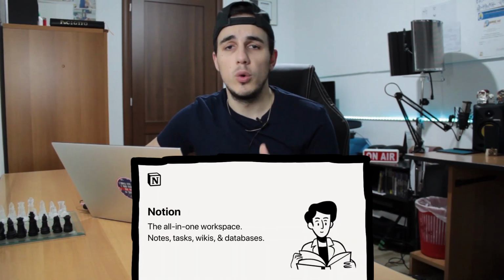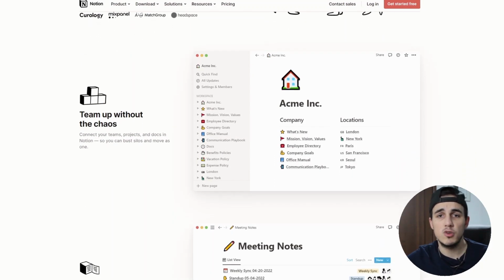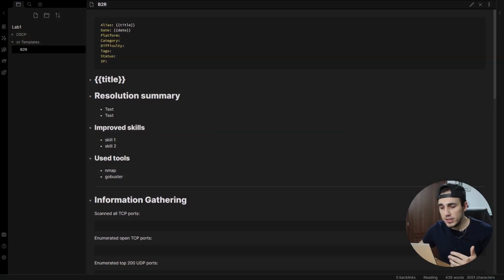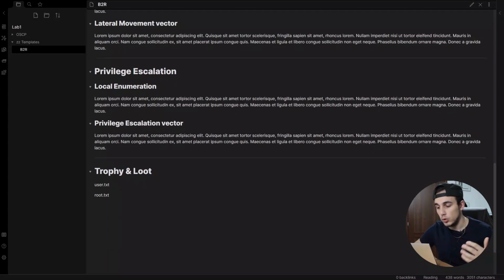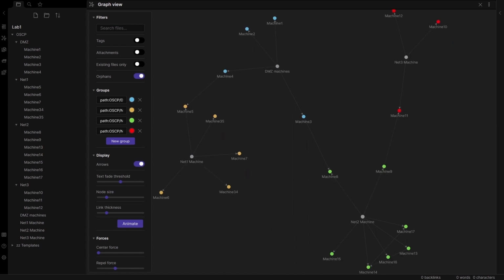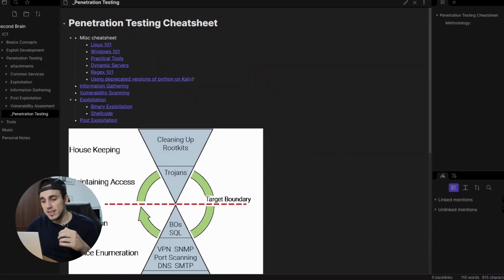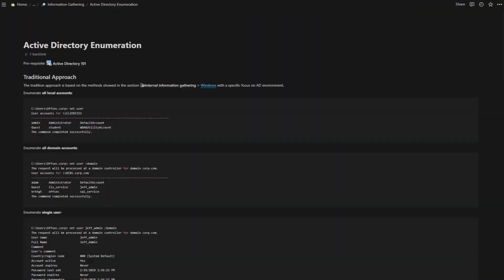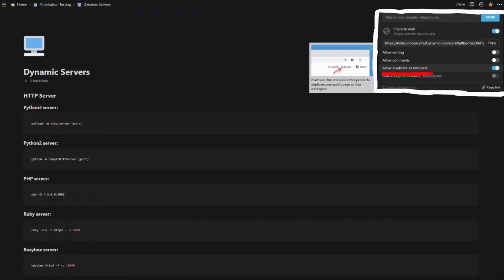Taking effective notes for CTF, OSCP and other labs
Having excellent and well-organized notes is a lifesaver during the @OffSecTraining's OSCP preparation and exam, but also during CTFs, allowing you to identify vulnerabilities already exploited in the past and also to map how machines are interconnected with each other within the network. In this video, I will show you how I take practical notes using Obsidian and Notion and how I organize them.

=== Timestamp ===
00:00 - Intro
01:11 - Which software do I use
02:02 - The reason why I don't use the usually suggested programs
02:56 - Useful features of Obsidian
03:25 - My note-taking template for CTF or pentests
04:38 - The real strength of Obsidian: the graph view
05:32 - Obsidian's limitations
06:30 - Migration to Notion
06:51 - Notion's databases and filters
07:25 - Other useful features of Notion
07:54 - Summarizing
08:13 - Conclusions